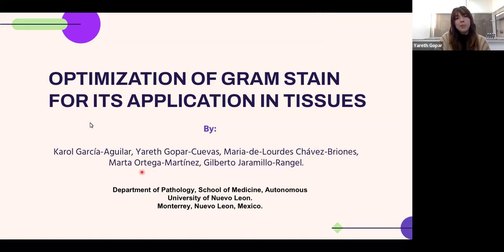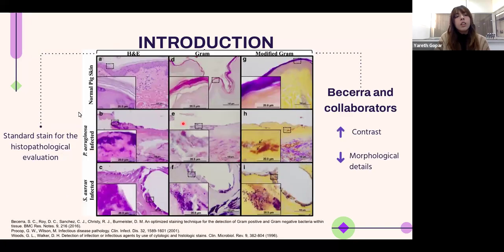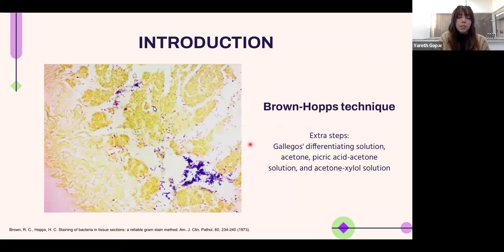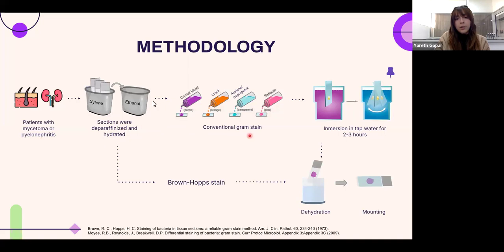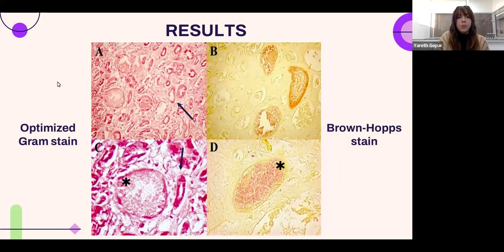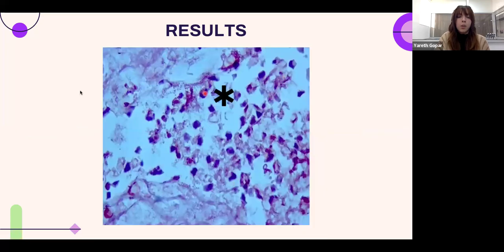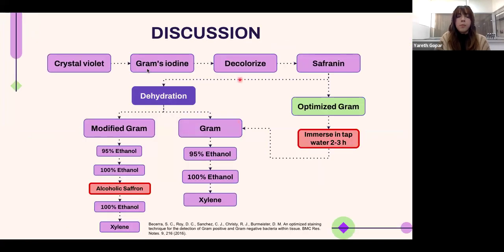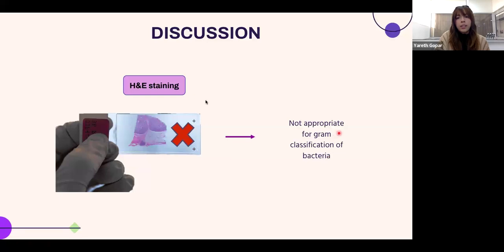Optimization of gram stain for its application in tissues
Work for the International Medicine and Health Sciences Congress (IMHSC 2024)

Authors: Karol García-Aguilar 1, Yareth Gopar-Cuevas 1, María-de-Lourdes Chávez-Briones 1, Marta Ortega-Martínez 1, Gilberto Jaramillo-Rangel 1*

Department of Pathology, School of Medicine, Autonomous University of Nuevo Leon.  Monterrey, Nuevo Leon, Mexico.